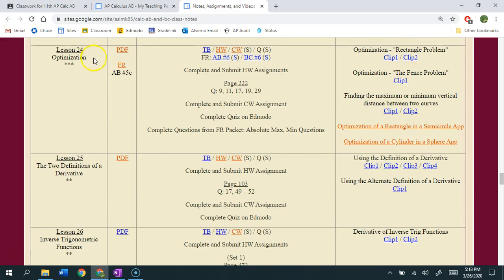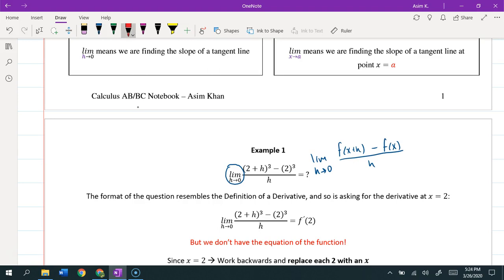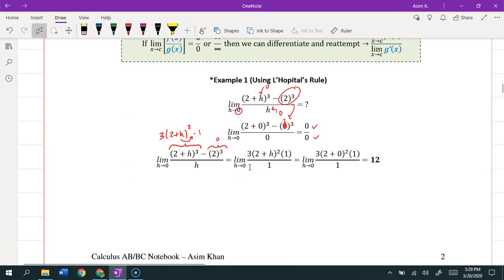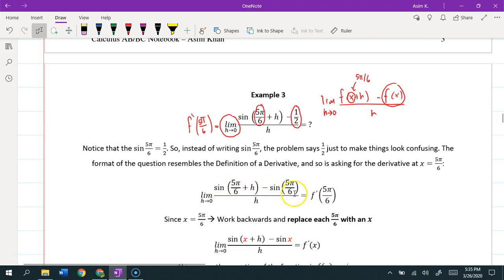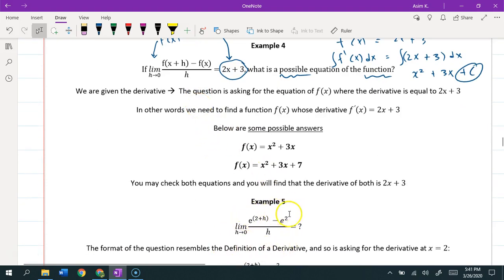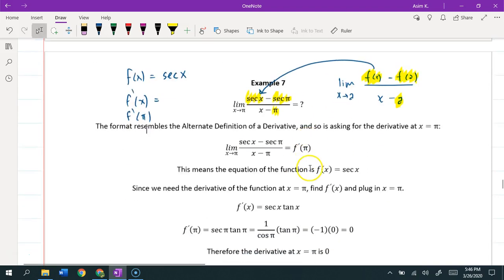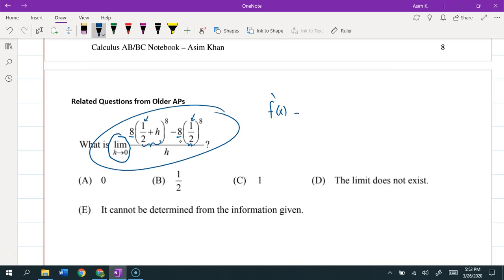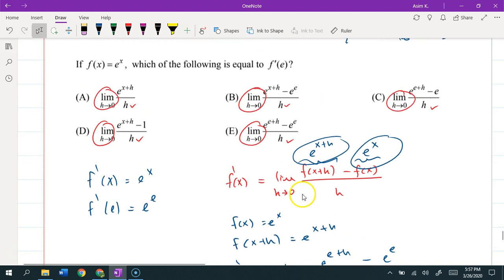Lesson 25 Lecture